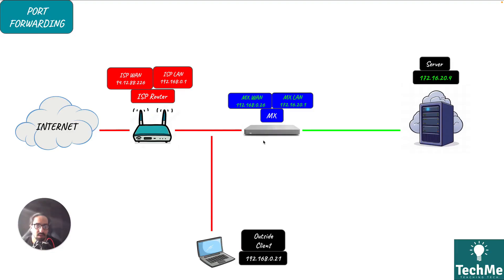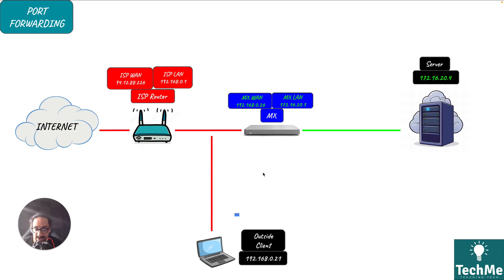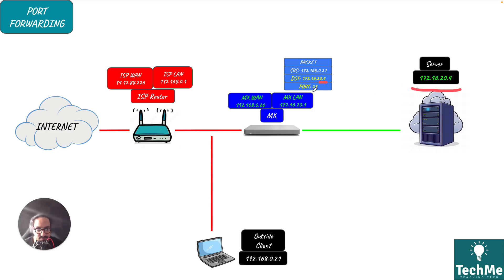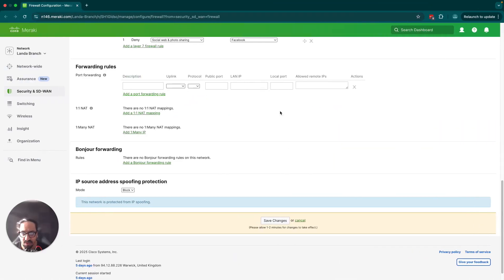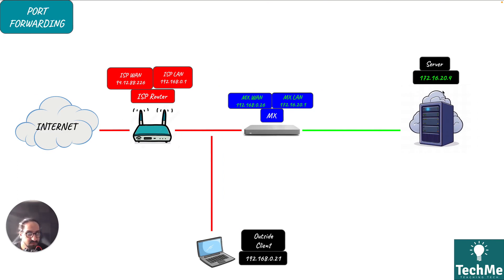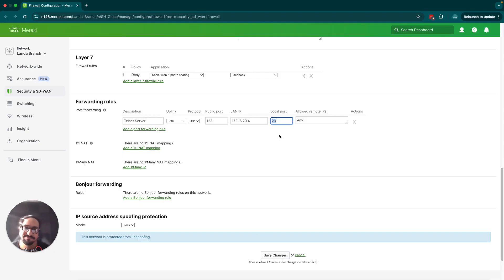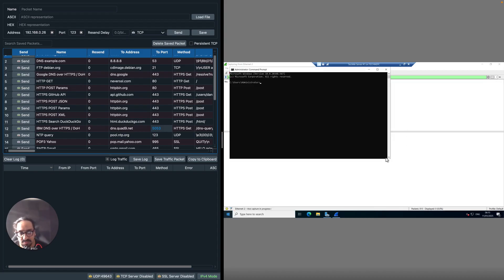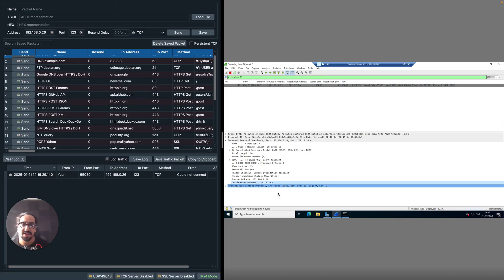Cisco Meraki - MX - Port Forwarding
Hey team, in this video, I'll walk you through a port forwarding example on the Cisco Meraki. I'll present our setup, topology, and the translation process. We'll configure everything on the Cisco Meraki dashboard and test it with an outside client. Pay close attention to the steps for a successful setup!

00:00 - Intro
00:21 - Presentation
3:23 - Dashboard Configuration
4:08 - Description
04:22 - Uplink
4:39 - Protocol
4:50 - Public Port
5:12 - LAN IP
5:41 - Local Port
5:49 - Allowed Remote IP's